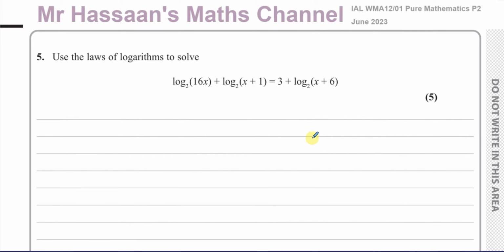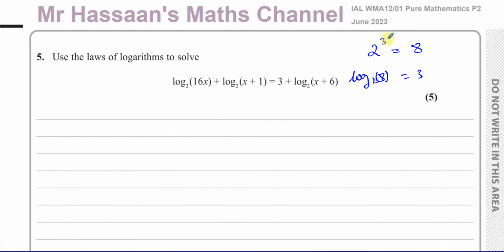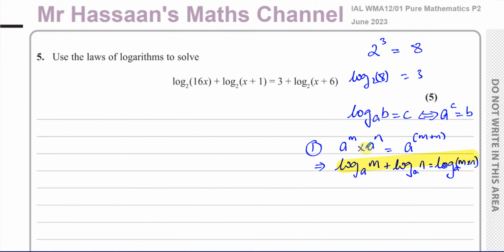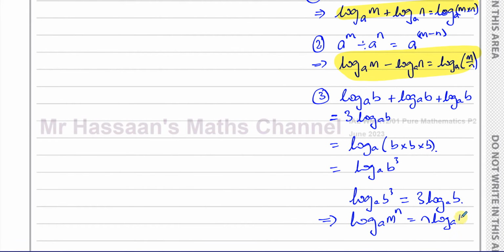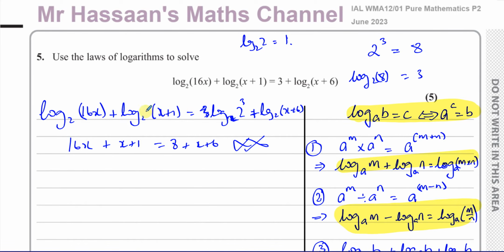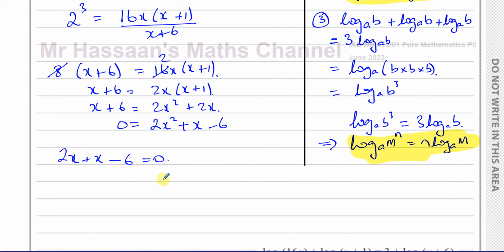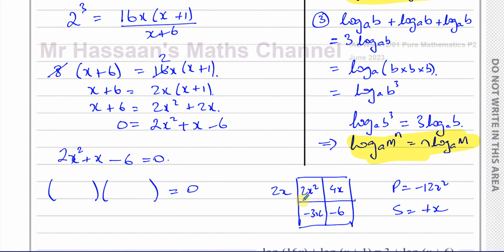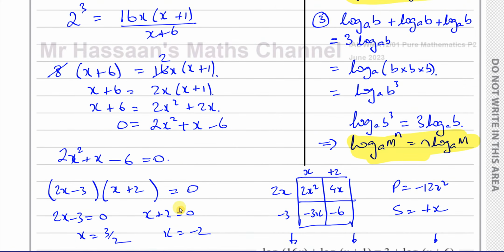WMA12/01, (Edexcel) IAL P2 June 2023, Q5, Logarithms, Equations